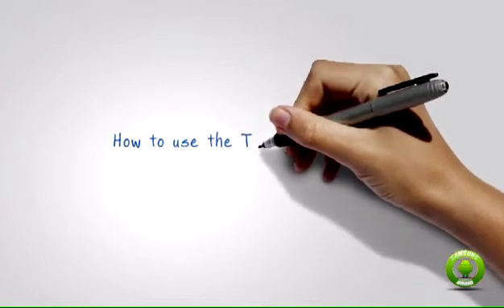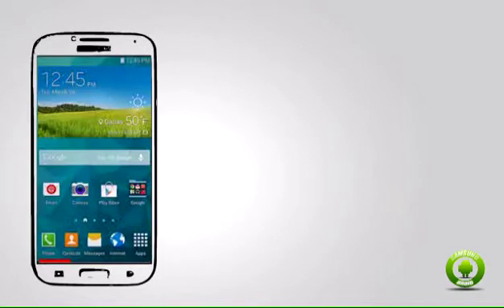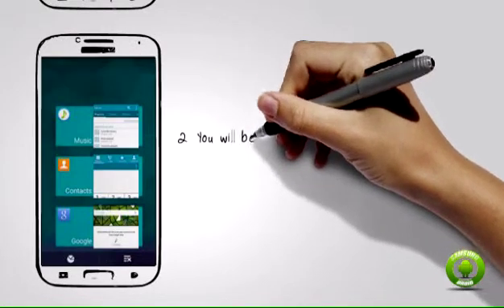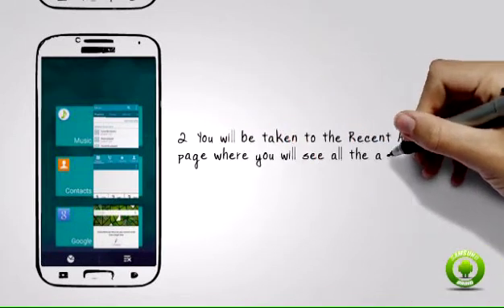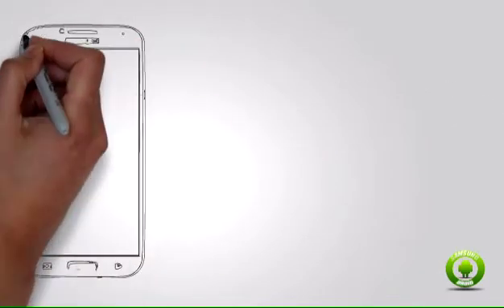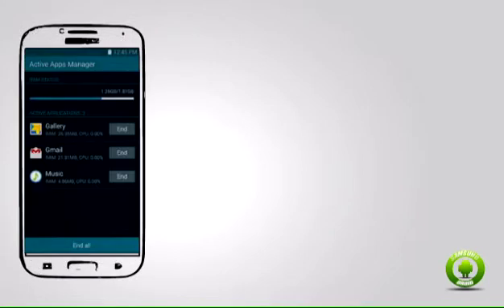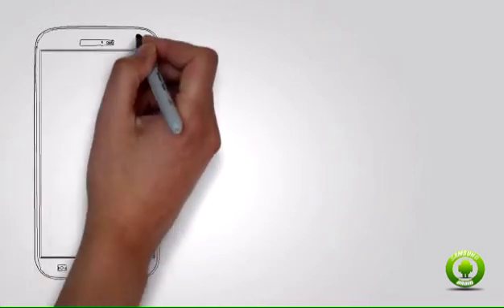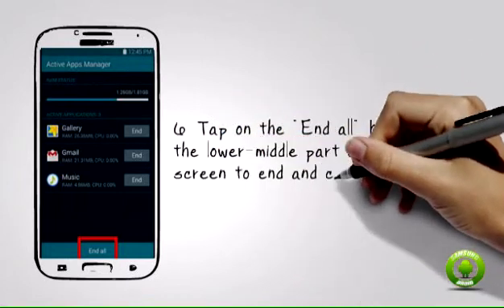GALAXY S5 - How to use the Task Manager on Samsung Galaxy S5